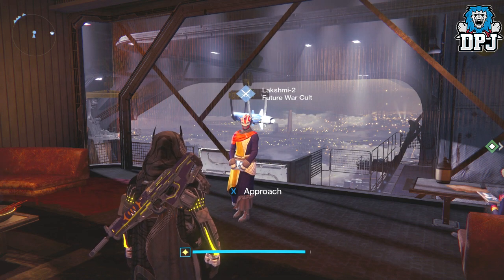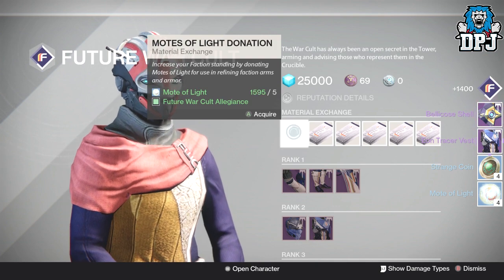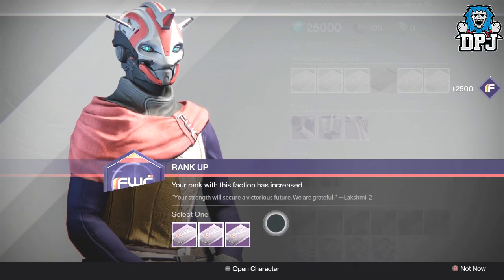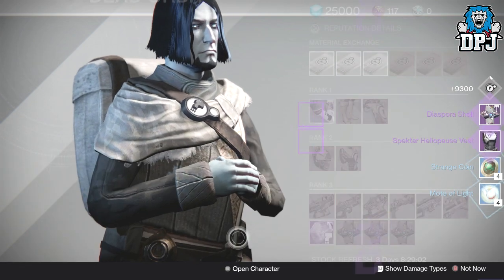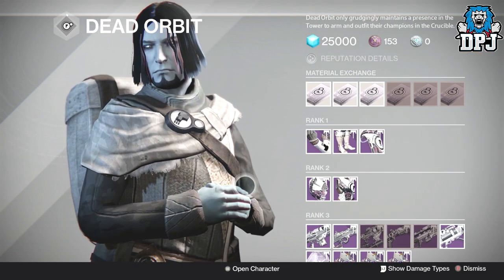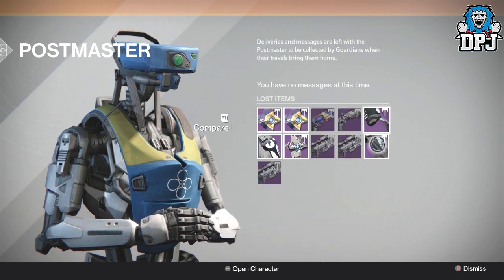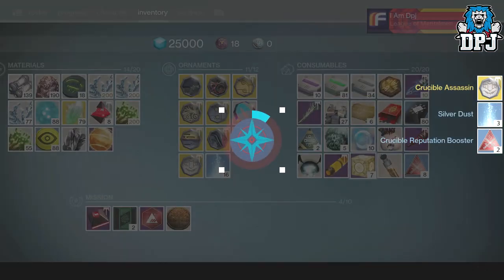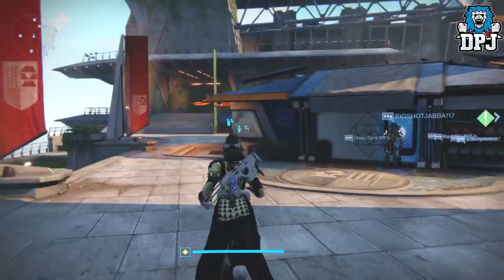Destiny: SPENDING ALL MY MATERIALS!! Completing My Collection?